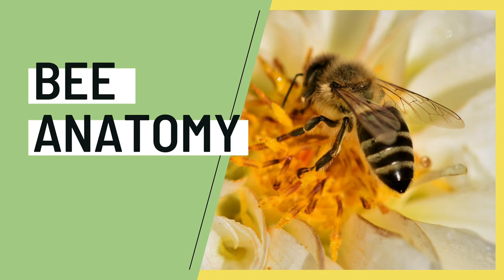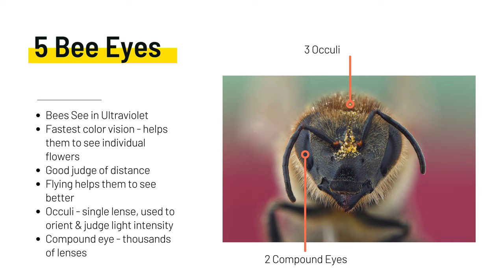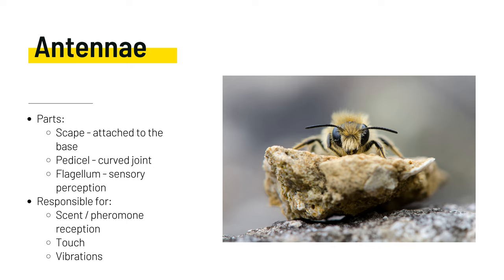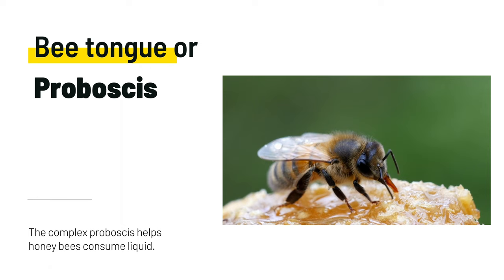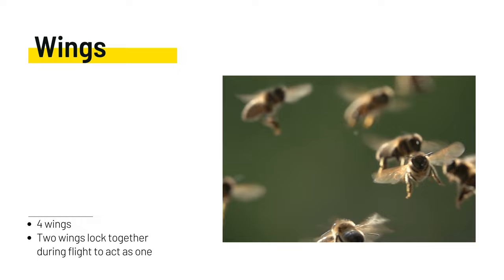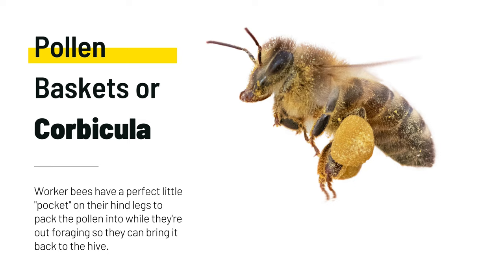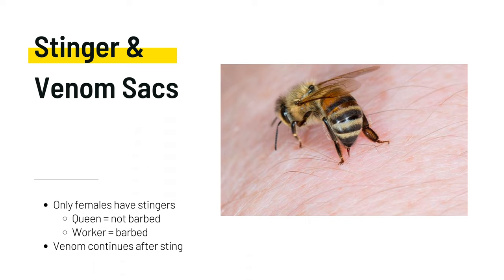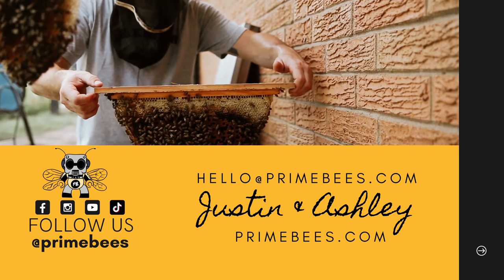Honey Bee Anatomy - A Basic Overview w/ Prime Bees Apiary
Let's explore some of the key anatomical features of honey bees to better understand these creatures from the inside out.

We really appreciate your support, feedback, and questions. We look forward to continuing to learn with you all!

🙌 Continue to learn with us - follow our channel for consistent content!